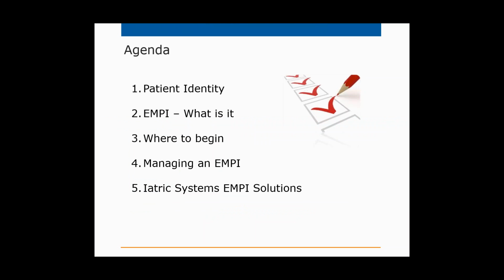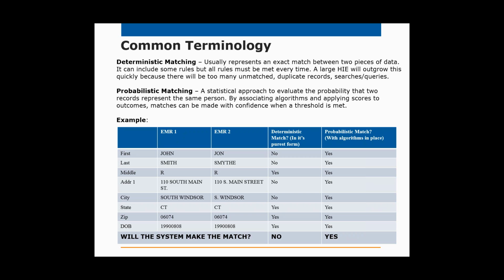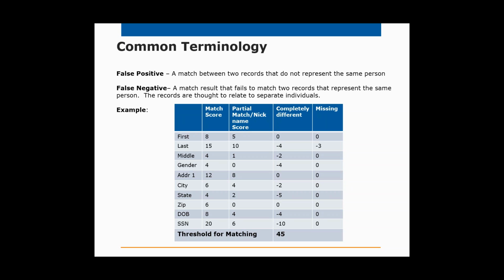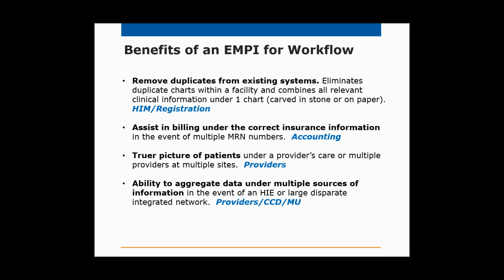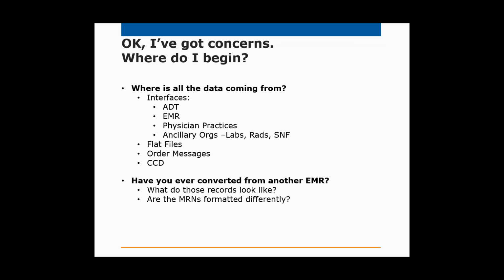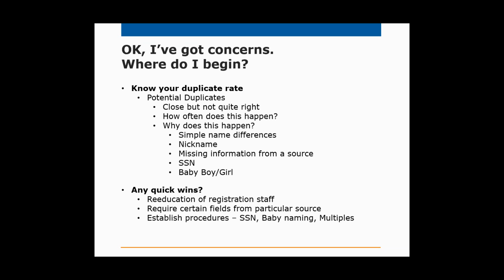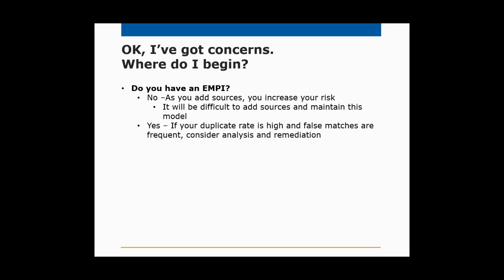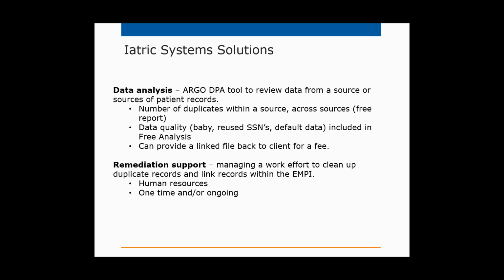How To Get a Handle on Your Patient Identity Challenges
Learn how to put a plan in place to solve your patient matching issues.